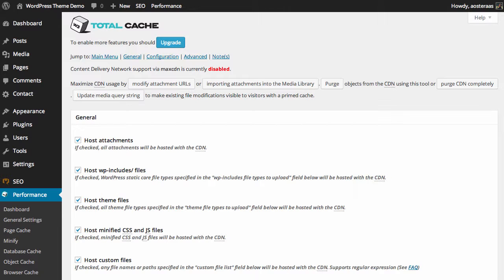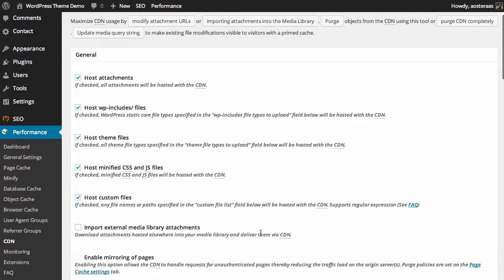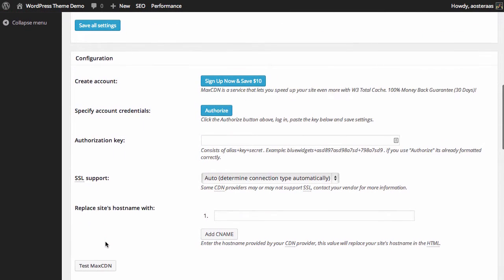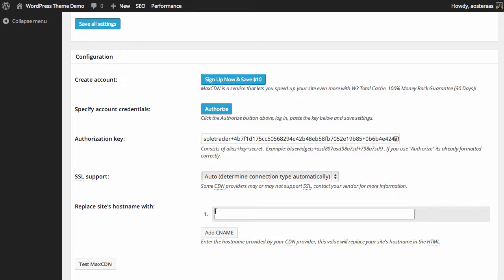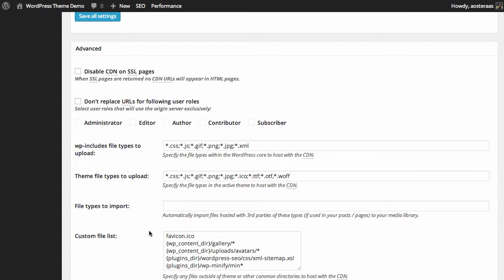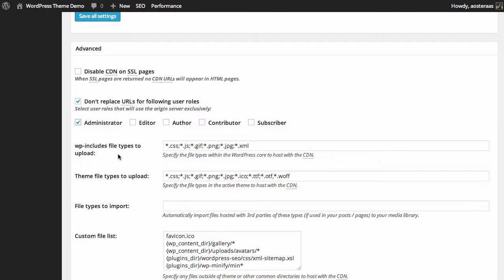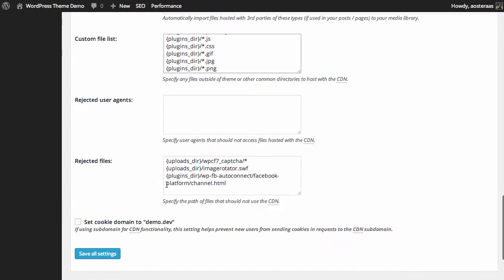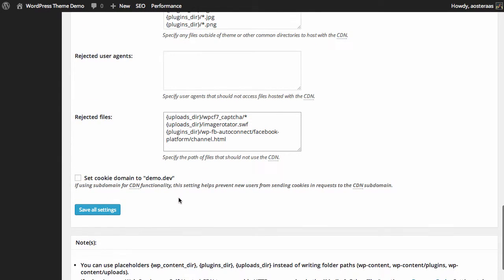W3 Total Cache: CDN Settings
In this tutorial we're going to run through the CDN settings in W3 Total Cache.